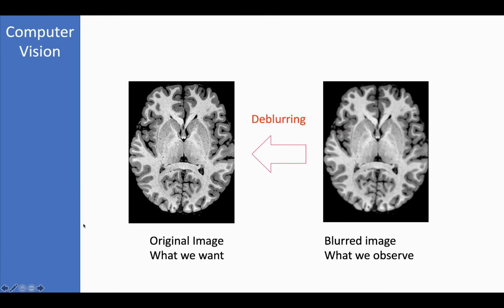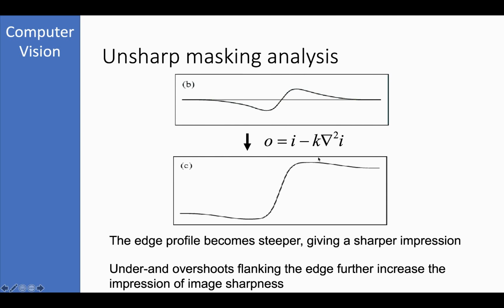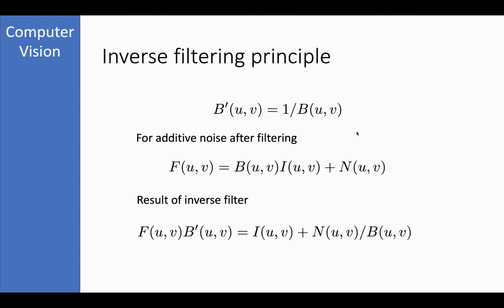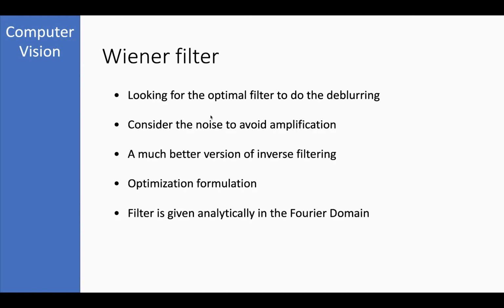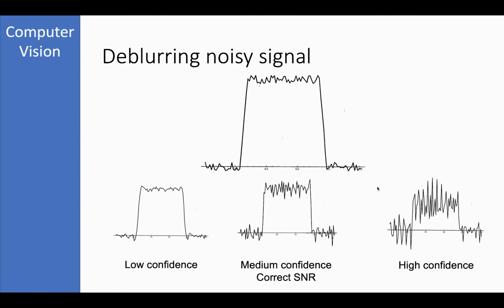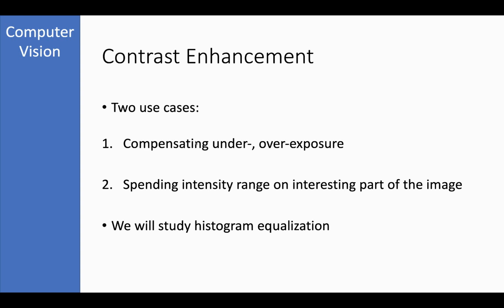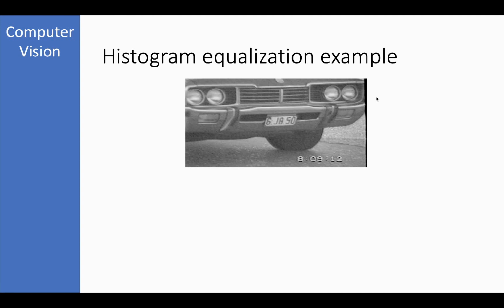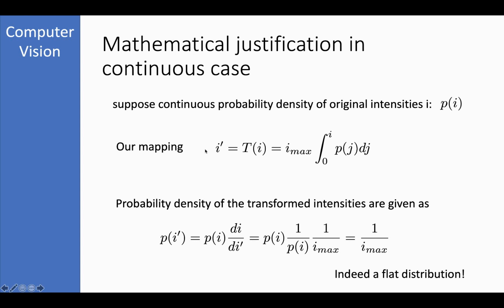IACV [image analysis and computer vision] 03 Sampling and Image Enhancement part VI